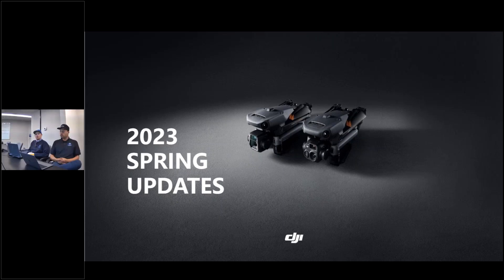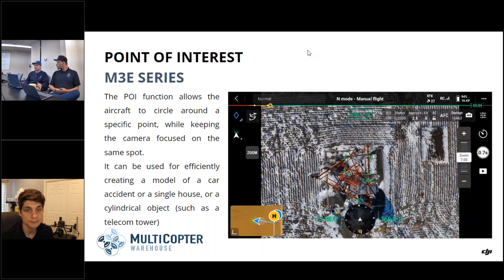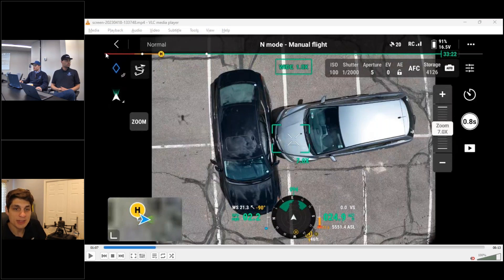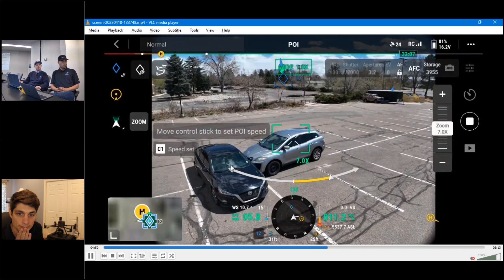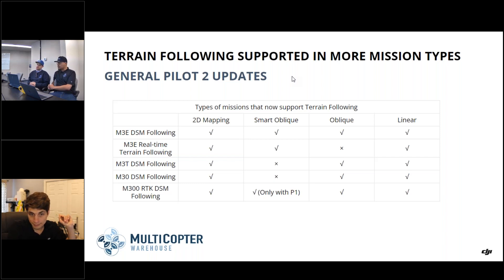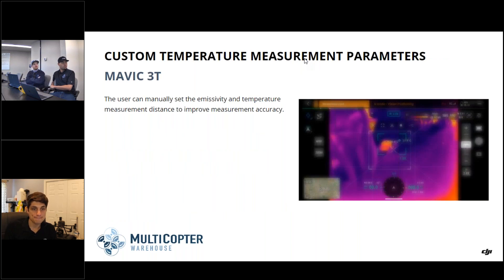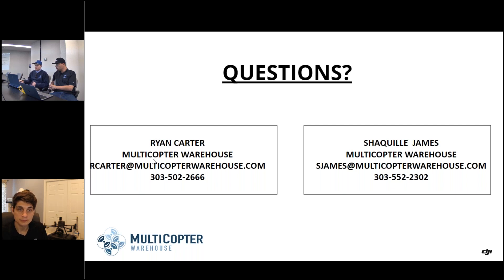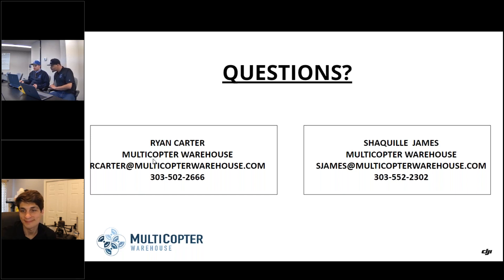Mavic 3 Enterprise - POI Mode - Spring Firmware Webinar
Join our Enterprise Account Managers, Ryan Carter and Shaquille James as well as special guest Kyle Miller from DJI as we take a look at the new flight modes on the Mavic 3 Enterprise with the latest firmware update